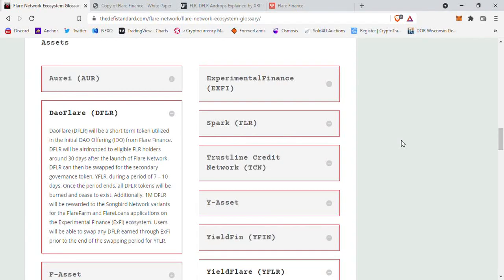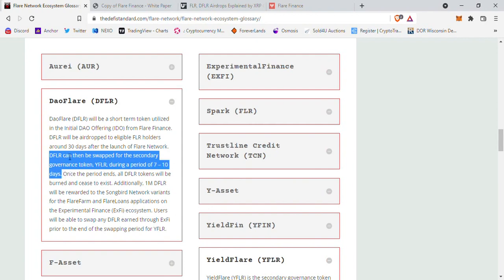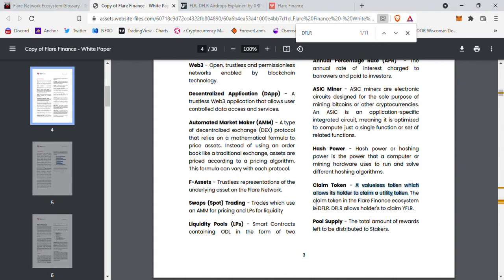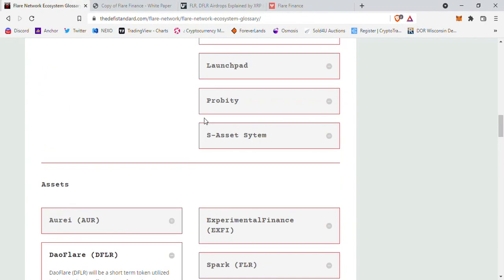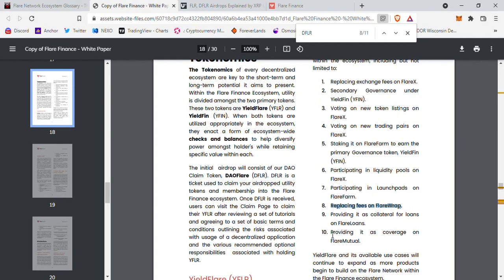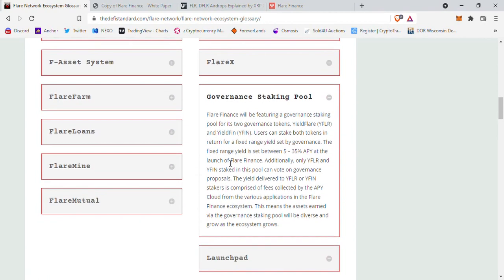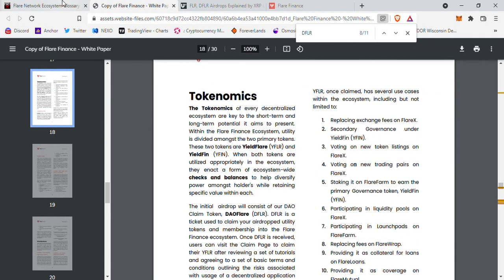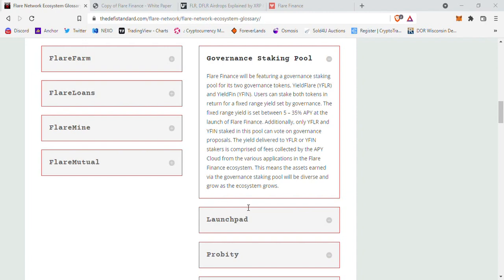DFLR & YFLR Explained | Use Cases | How to Get Them | Airdrops | Flare Finance | ExFi V2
Today, I go over 2 assets in the Flare ecosystem: DFLR & YFLR. Right now we have the ability to earn DFLR which in the future will be converted into YFLR (governance token). DFLR will also be airdropped to FLR holders in the future when Flare Finance actually launces and all of your DFLR will then have the ability to be converted into YFLR during a 7-10 day window or will be burned. YFLR is an important token in the Flare Ecosystem so it is important to be educated on the topic. Starting with this video! Enjoy!!

Nothing in this video or any other video I post is Financial Advice. Nor am i a Financial Advisor. This and any other video/post I make is for educational and entertainment purposes ONLY!